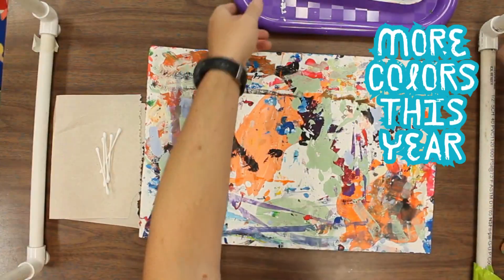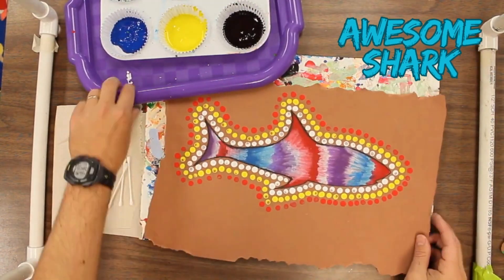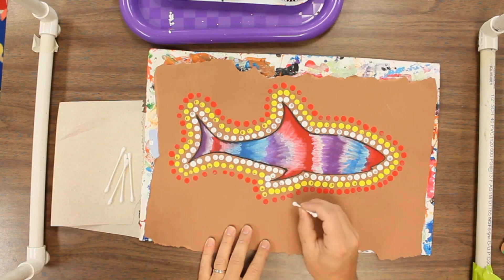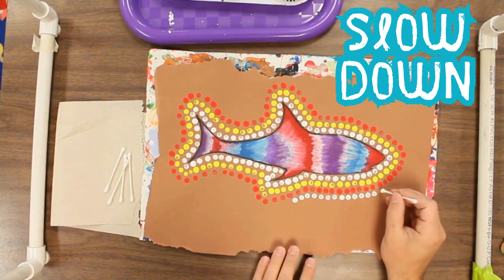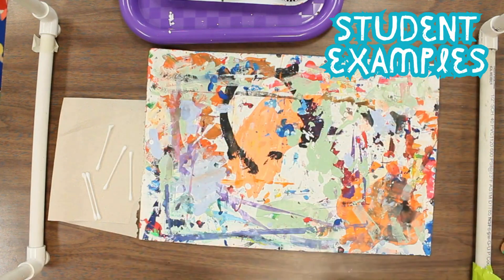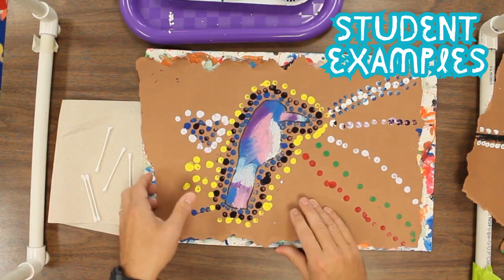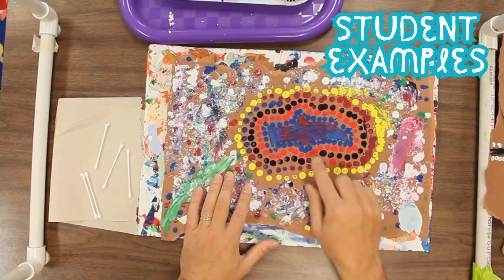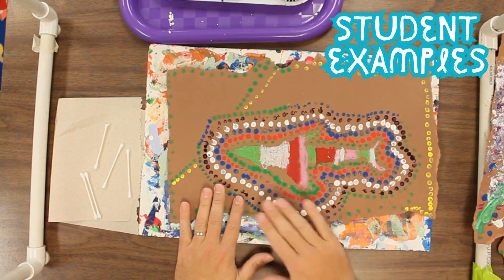Dot Painting Directions